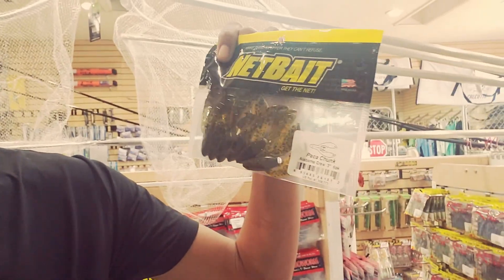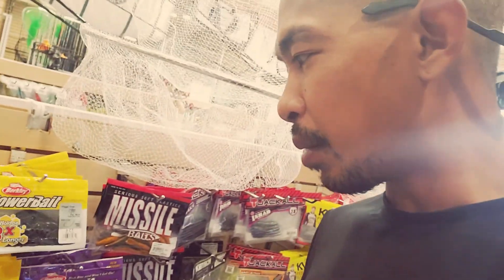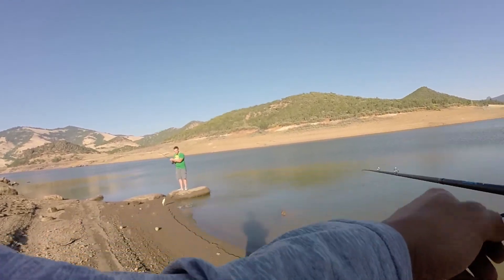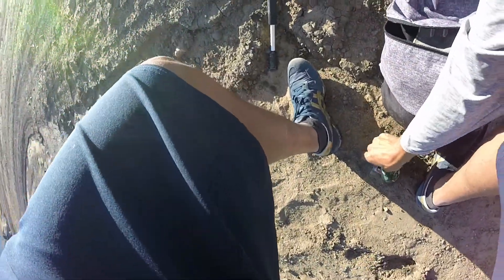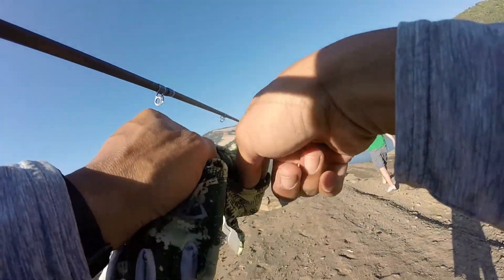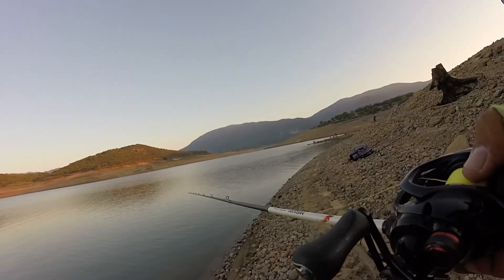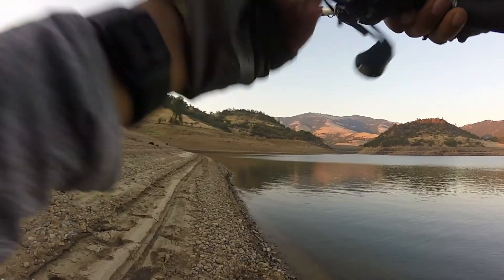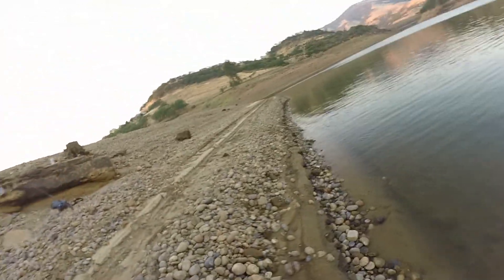Fishing Dried Up Lake (Southern Oregon)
Me and my buddy Kevin are fishing Emigrant Lake in Southern Oregon. The water level was on 19% capacity. Come along and follow my adventure!!